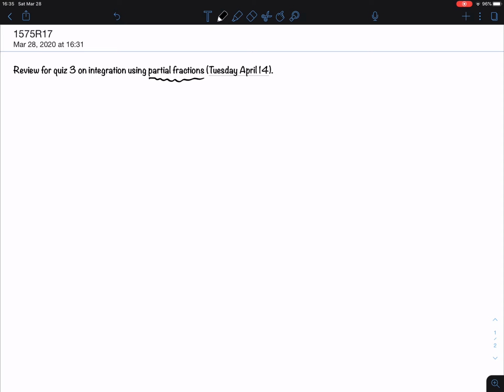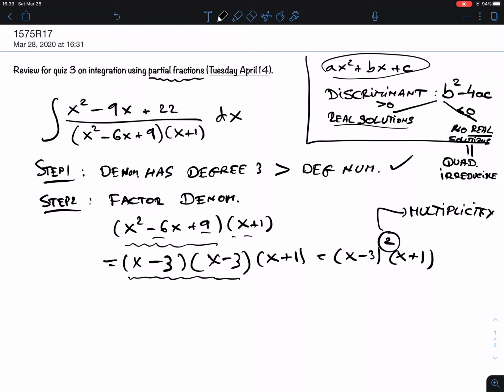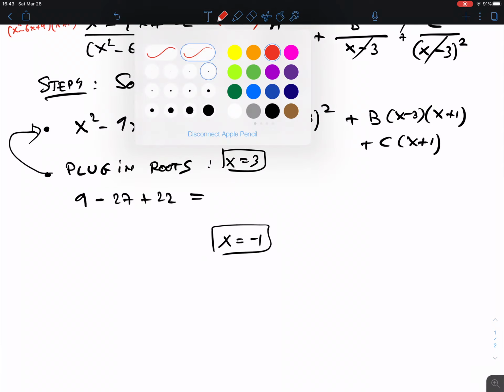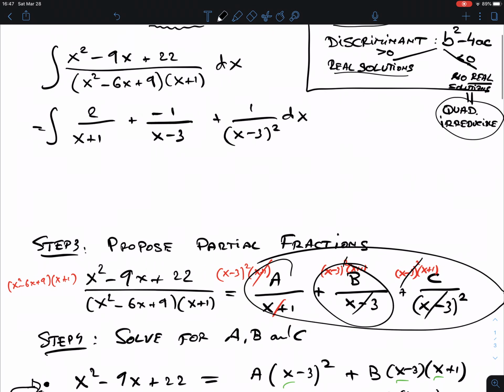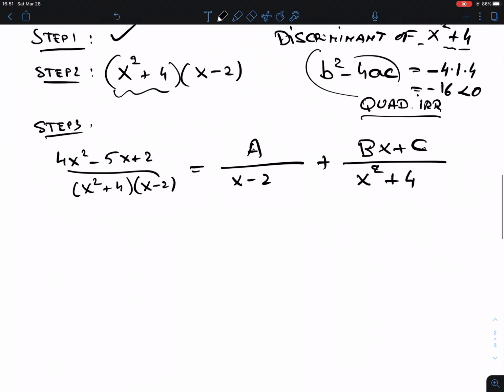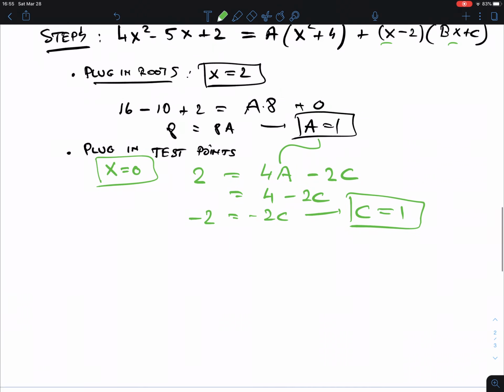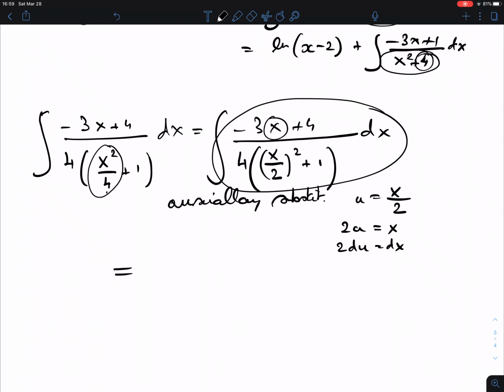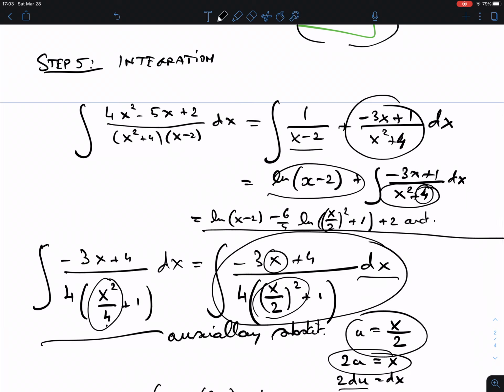1575R17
Review for Quiz 3 on 3.4 Integration using partial fractions. IGNORE the date and the discussion at the beginning, as this is an older video!